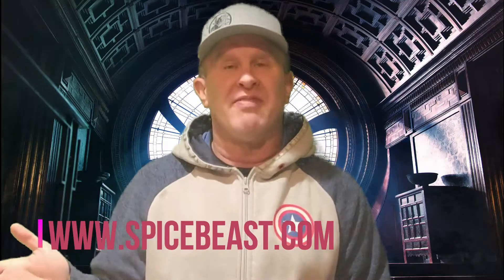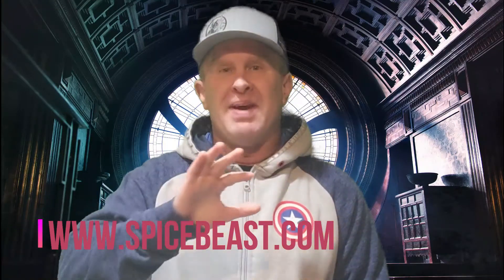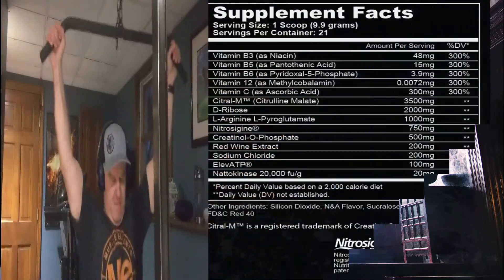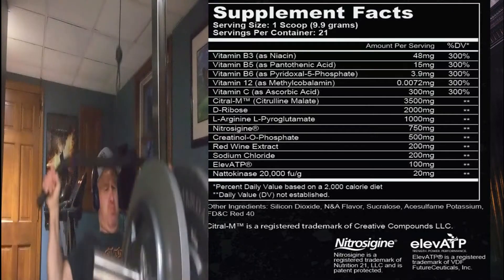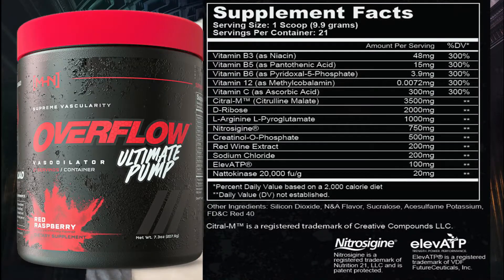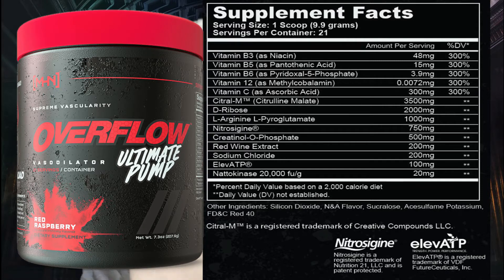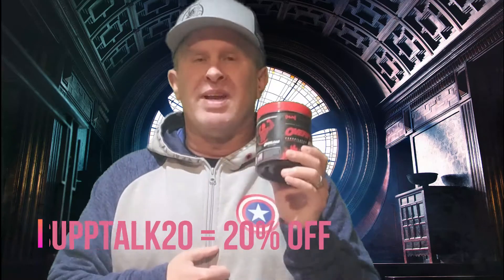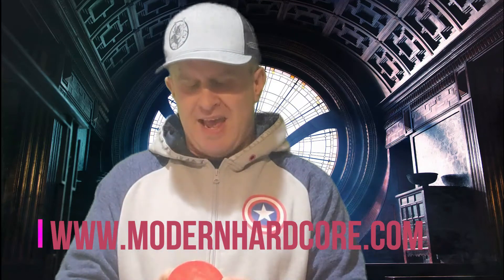Review MHN Overflow - best Stim Free Pump Product??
Looking for a well dosed Stim Free Pump Product? Look no further.